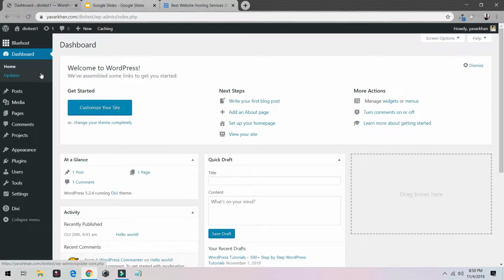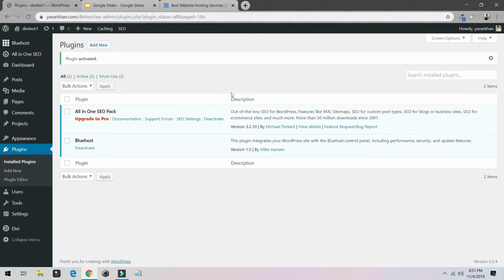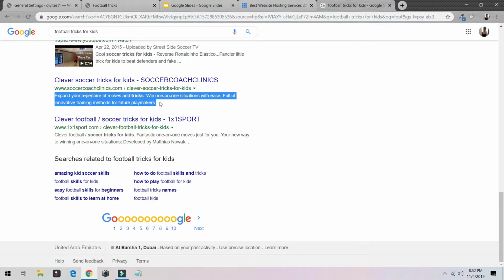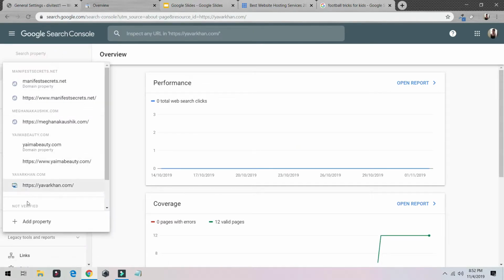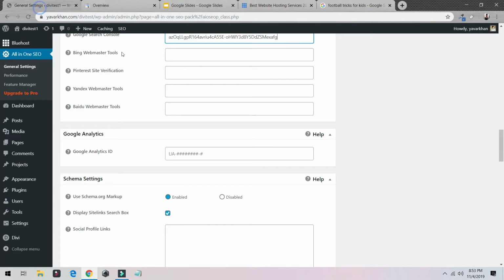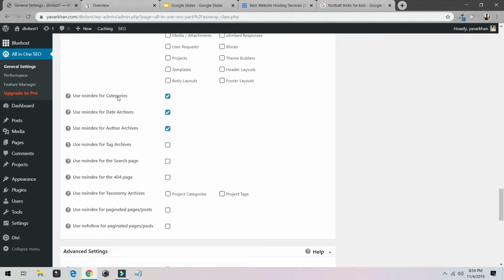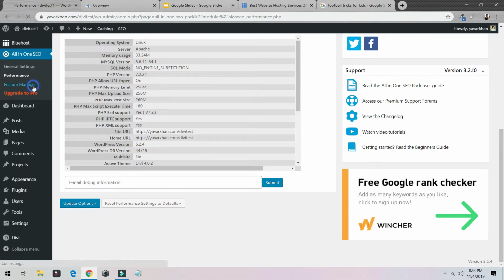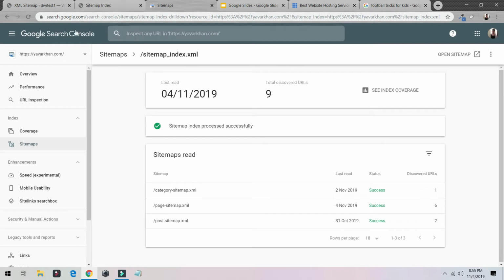How to Setup All in One Seo Pack Tutorial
Full Tutorial on installing All in One Seo pack plugin

In this video you will learn to setup the all in one seo pack